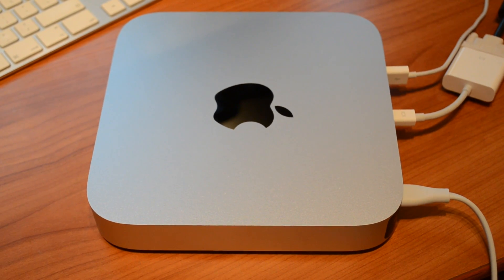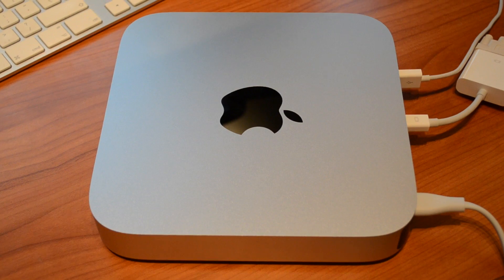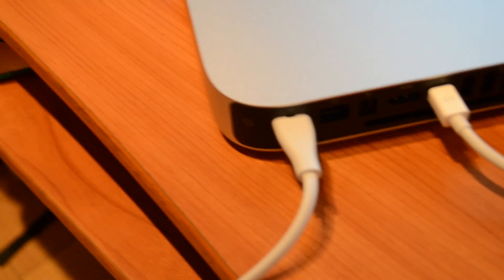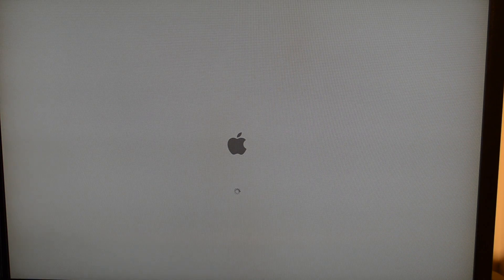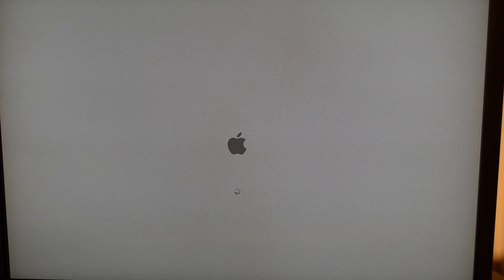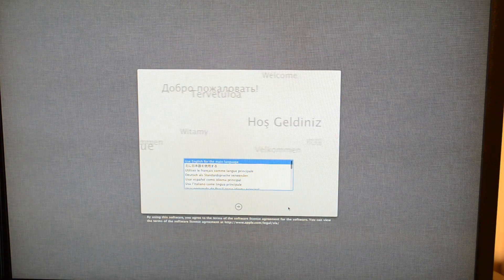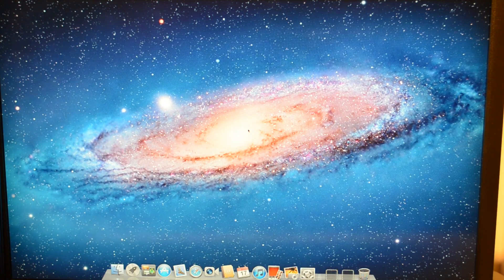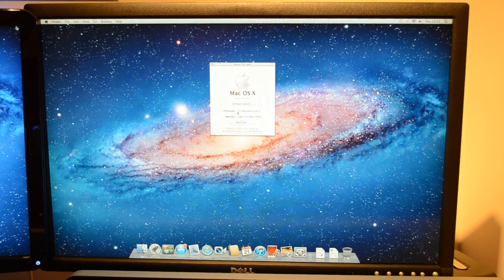Apple Mac Mini 2011 SandyBridge First Boot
first boot of the mac mini 2011 Sandybridge